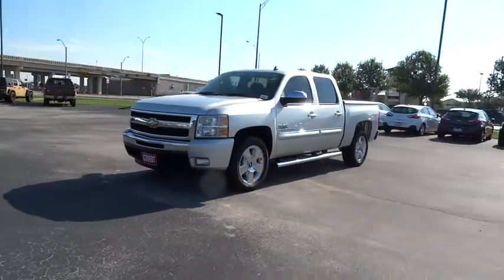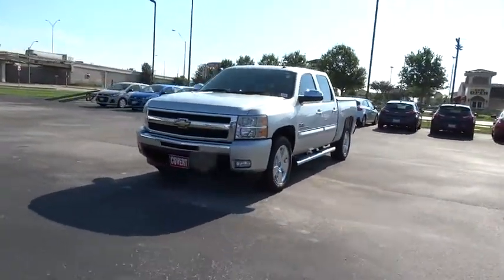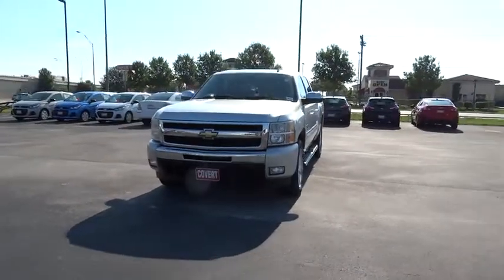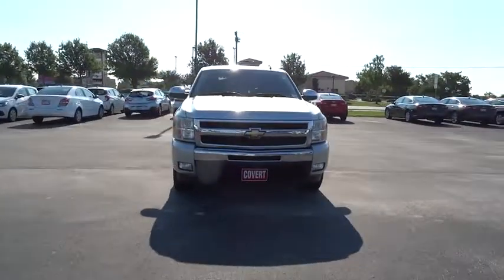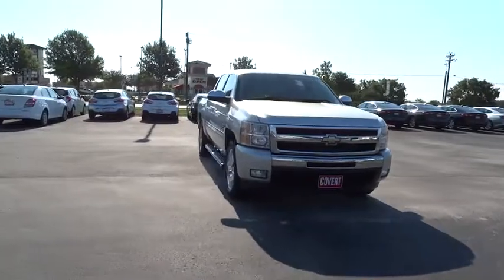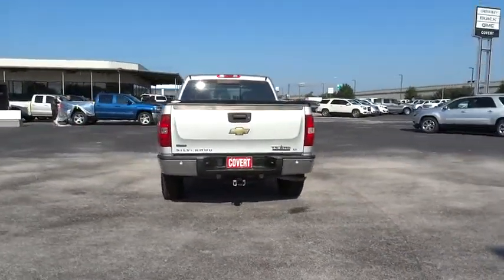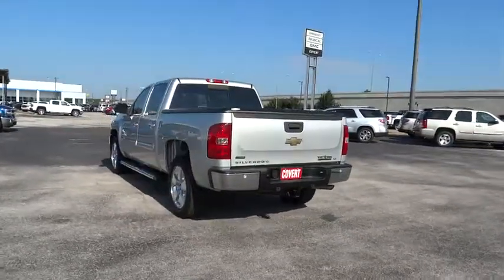2011 Chevrolet Silverado 1500 Austin, San Antonio, Bastrop, Killeen, College Station, TX 370650A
2011 Chevrolet Silverado 1500

702 State Hwy 71 West

Check out this 2011 Chevrolet Silverado 1500 LT. Its Automatic transmission and Gas/Ethanol V8 5.3L/323 engine will keep you going. This Chevrolet Silverado 1500 has the following options: XM Radio is standard on nearly all 2011 GM models and includes 3 months of trial service. Get over 170 channels, including: commercial-free music, sports, news, talk, entertainment, comedy, family and kids' channels, and much more. With XM's incredible range of programming, everything worth listening to is on XM (Not available with (UUL) AM/FM stereo with MP3 compatible CD player and navigation, (UUK) AM/FM stereo with MP3 compatible CD/DVD player and navigation or (UE0) OnStar, delete. Requires a subscription sold separately by XM after the first 90 days. Available only in the 48 contiguous United States and District of Columbia. Visit gm.xmradio.com for details.), Wipers, front intermittent wet-arm with pulse washers, Windows, power with driver Express-Down, Wheels, 4-17 x 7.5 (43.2 cm x 19.1 cm) 6-lug chrome-styled steel includes chrome center caps (spare wheel will not cosmetically match the other 4 wheels) (Upgradeable to (P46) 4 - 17 x 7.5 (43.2 cm x 19.1 cm) 6-lug aluminum wheels, (N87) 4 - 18 x 8 (45.7 cm x 20.3 cm) aluminum wheels or (S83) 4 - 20 x 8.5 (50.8 cm x 21.6 cm) chrome clad aluminum wheels. Not available with (Z71) Off-Road Suspension Package.), Wheel, 17 (43.2 cm) steel spare (spare wheel will not cosmetically match the other 4 wheels), Warning tones headlamp on, key-in-ignition, driver and passenger buckle up reminder and turn signal on, Visors, driver and front passenger, sliding with clip and illuminated vanity mirror on driver and passenger-side, Opal Gray-colored, Transmission, 4-speed automatic, electronically controlled with overdrive and tow/haul mode (On Crew Cab models, requires (L20) Vortec 4.8L V8 SFI Flex-Fuel engine. Not available on C*10953 models.), Tires, P245/70R17 all-season, blackwall includes a blackwall spare tire (Requires 2WD models. Not available with (Z71) Off-Road Suspension Package or (WEA) Z71 Enhanced Package.), and Tire Pressure Monitoring System (does not apply to spare tire). Stop by and visit us at Covert Chevrolet Buick GMC, 702 Hwy 71 West, Bastrop, TX 78602.